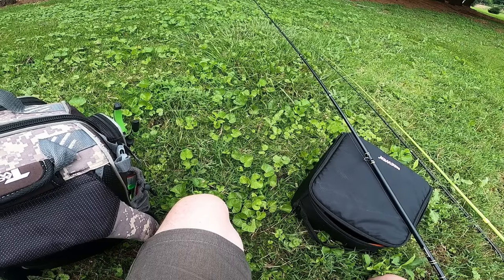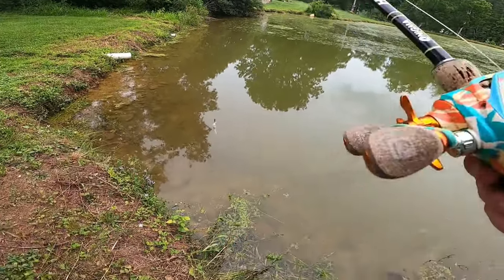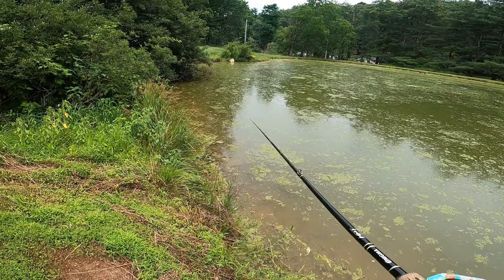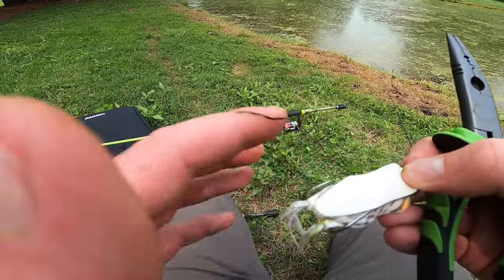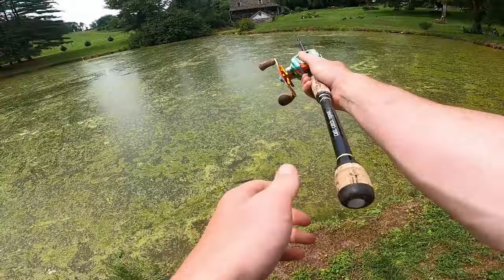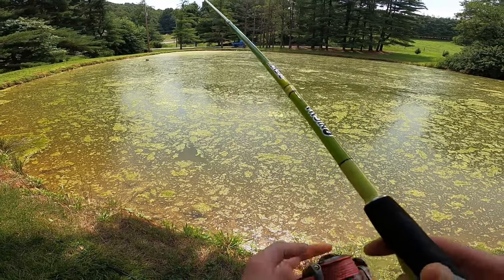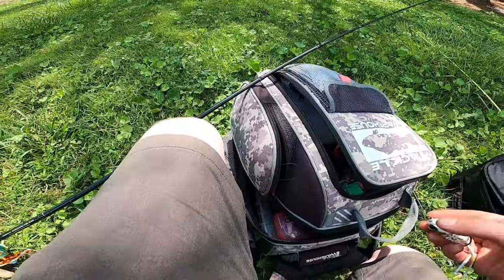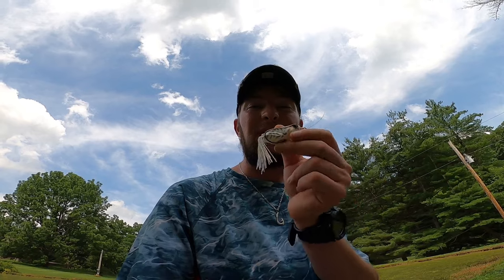Avoid this BIG mistake while frog fishing for bass!!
Avoid this big mistake while frog fishing for bass!! In this video I head out to a completely new to me pond and I break down everything I am doing as I go through out the day to catch more bass! This pond had alot of scum so I ended up doing some frog fishing!! we also catch a big bass!! this video is packed with some great bass fishing tips for beginners and seasoned anglers alike! I go through my decision making processes through out the day to help you figure out how to catch more fish on the water yourself! You will also learn a huge mistake you can make while frog fishing and you definitely want to avoid not doing this!